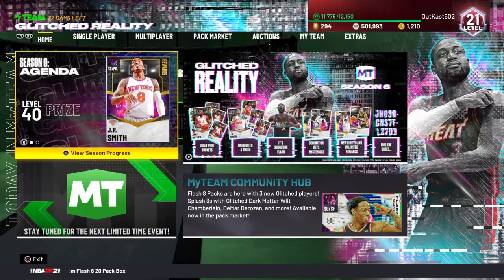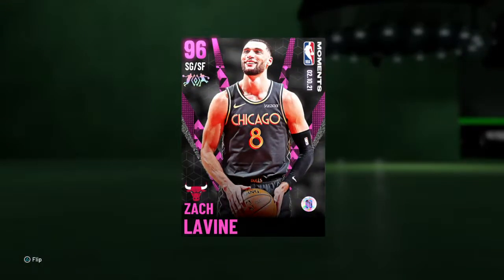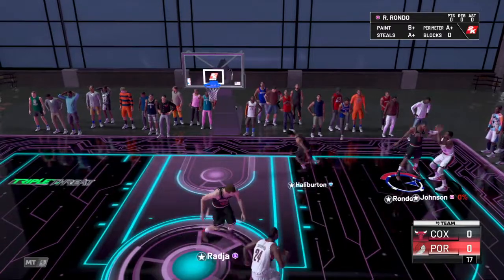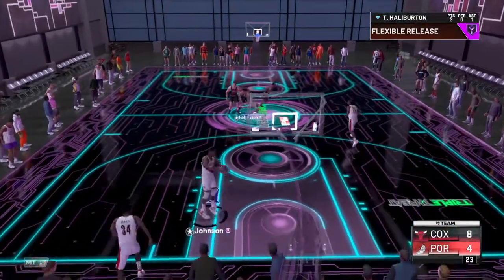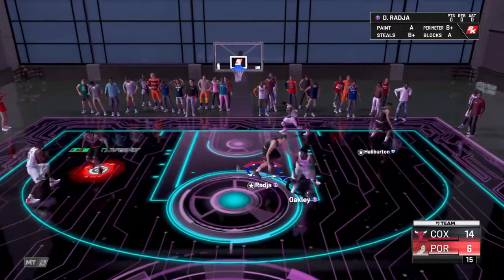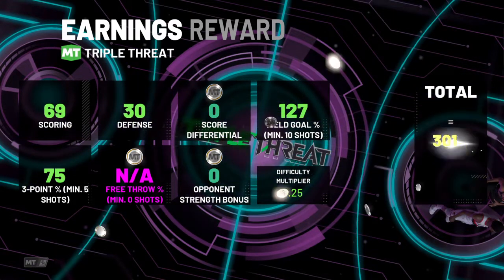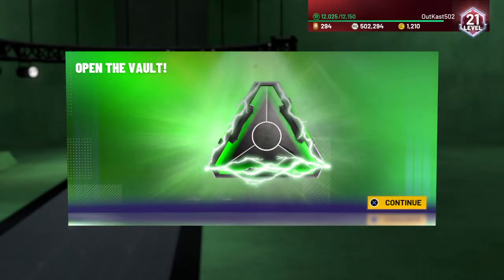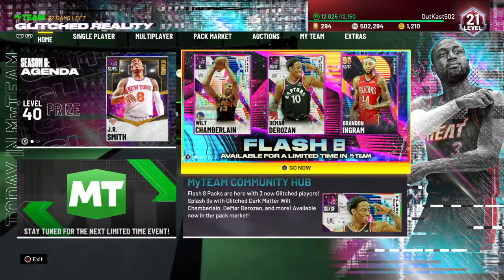NBA 2K21 Y IS RONDO 46K